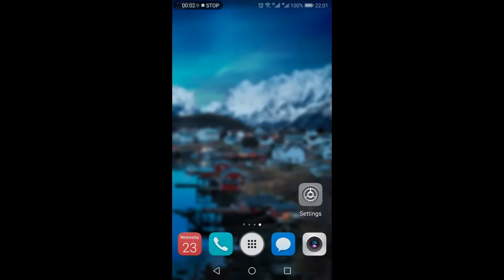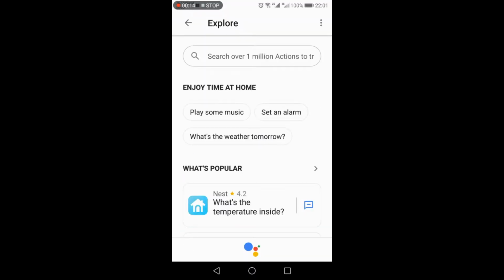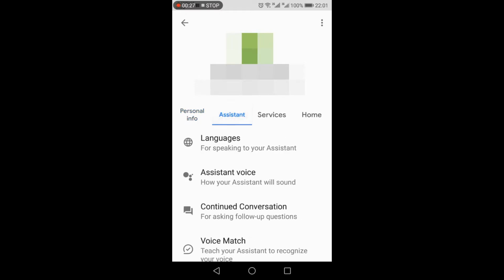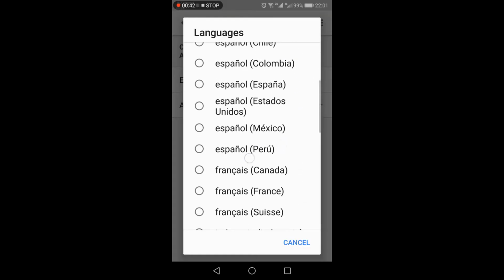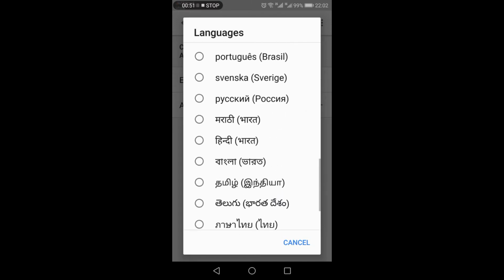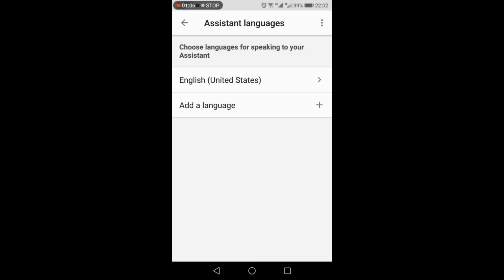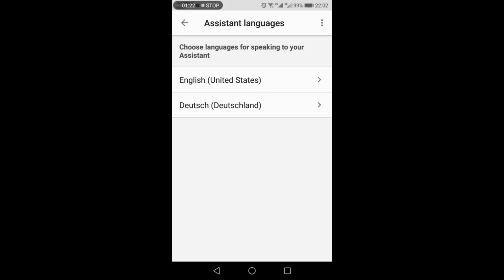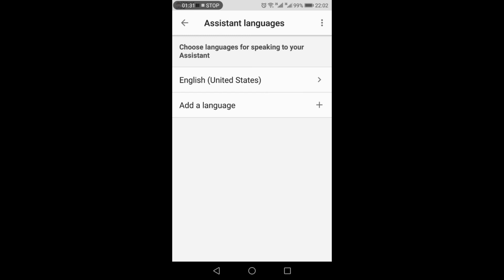How to Change Language in Google Assistant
Changing Google Assistant Voice | How to Change Language in Google Assistant